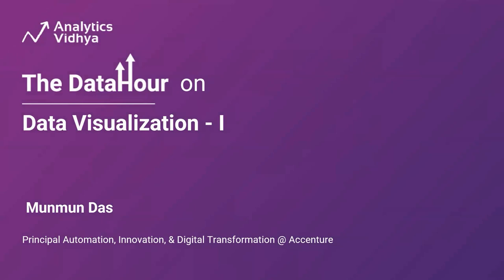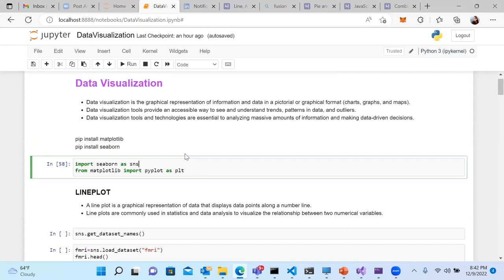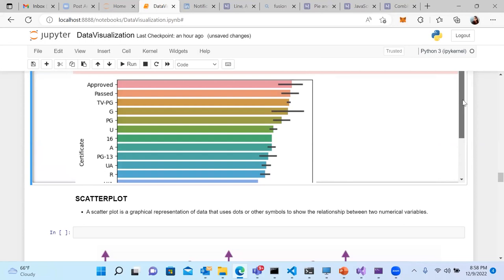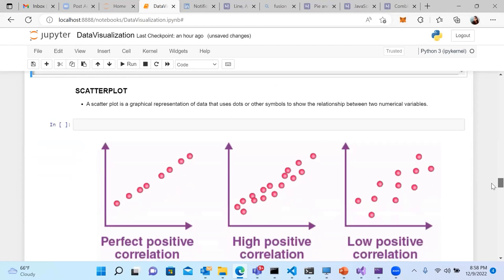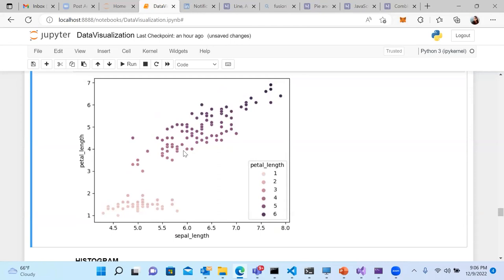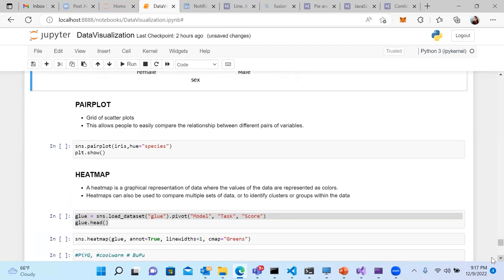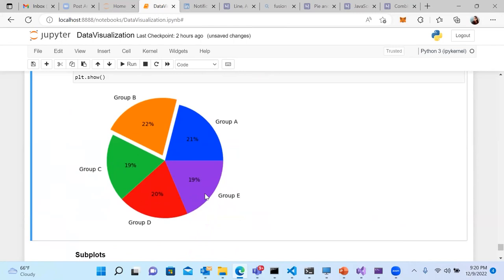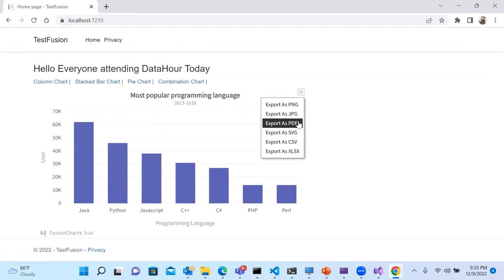Visualizing Data with Python | DataHour by Munmun Das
Data visualization is the graphical representation of information and data in a pictorial or graphical format (charts, graphs, and maps). Data visualization tools provide an accessible way to see and understand trends, patterns in data, and outliers. Such tools and technologies are essential for analyzing massive amounts of information and making data-driven decisions.

In this DataHour, Munmun will be covering the following topics:

1. Visualization Core Concept
2. Different types of charts and scenarios in which they are used
3. How to read Charts
4. Sample Visualization code snippets with Python
5. Interactive Charting with Fusioncharts